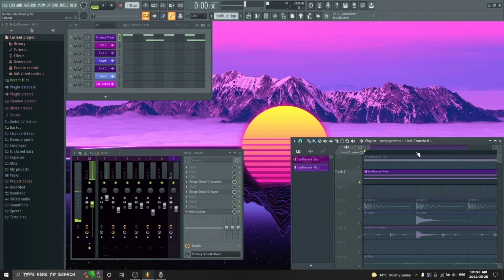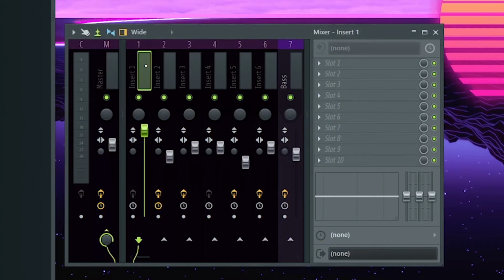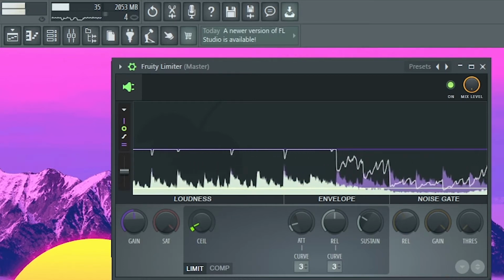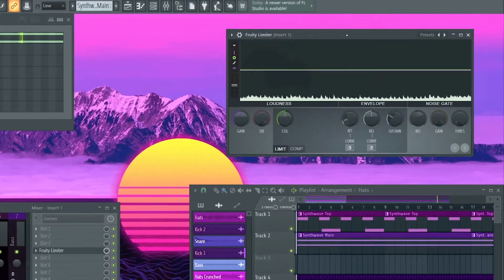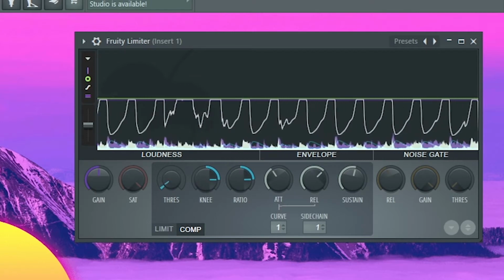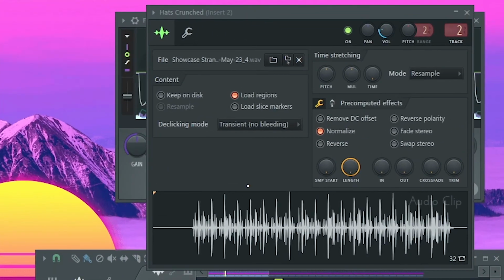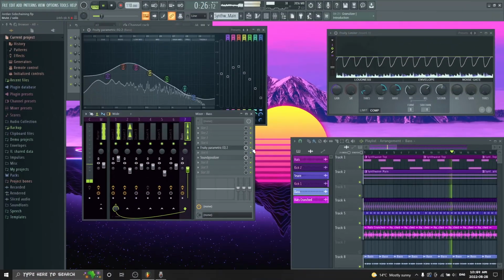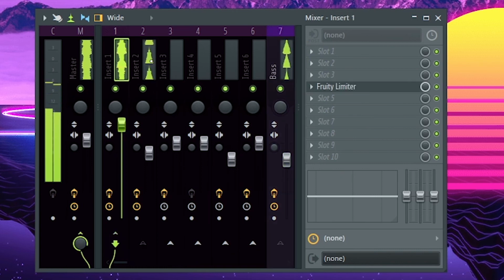SideChaining in FL Studio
There was quite a bit to go over, so hopefully this makes sense! Sidechaining is a great addition to songs with simple drum patterns.